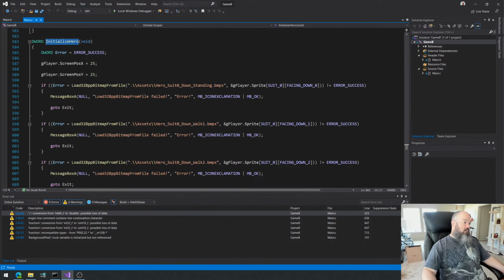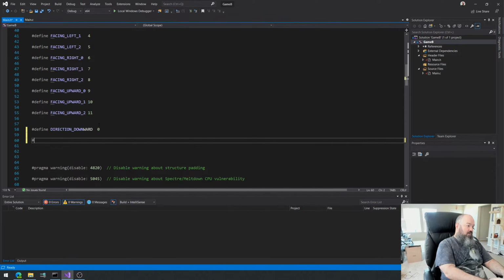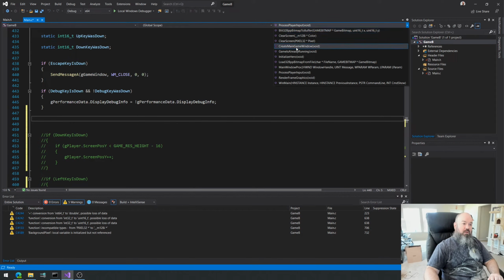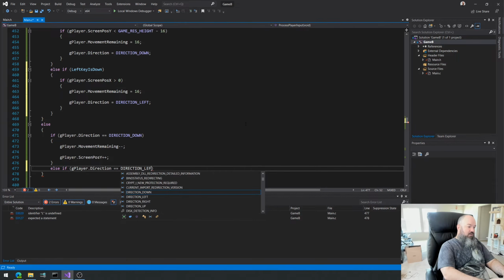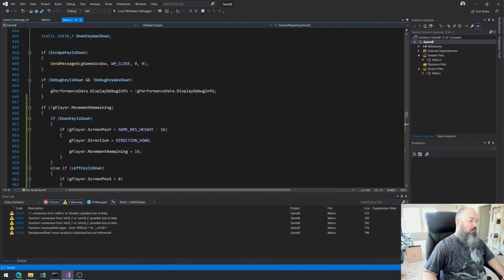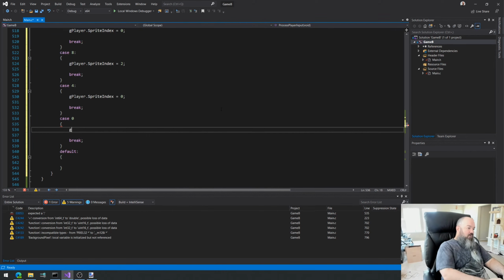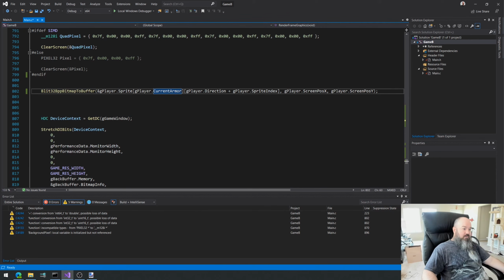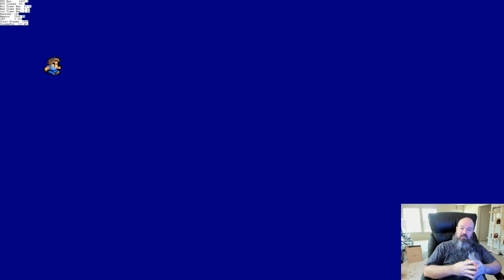EP0017 - Animation Frames - Making a video game from scratch in C